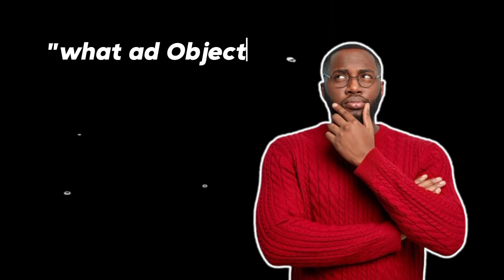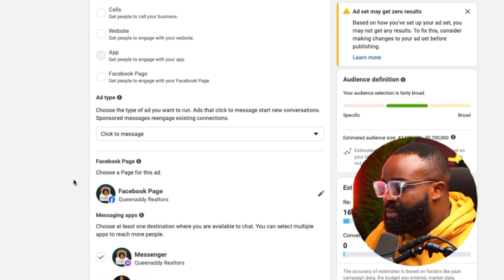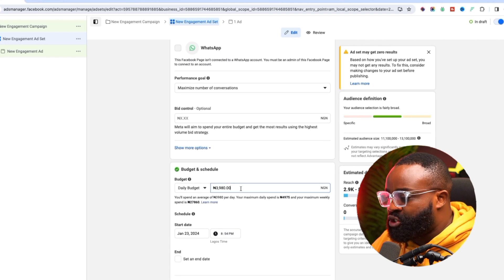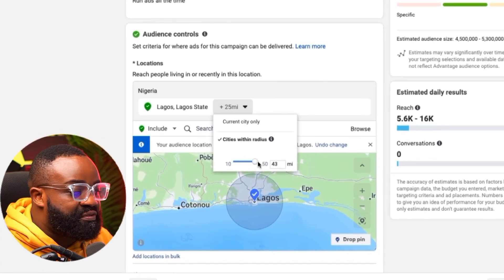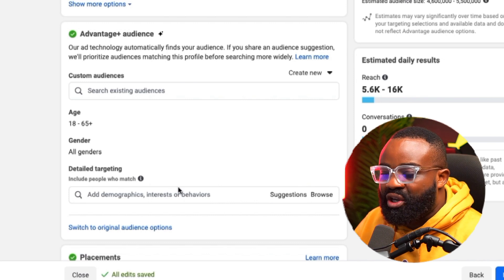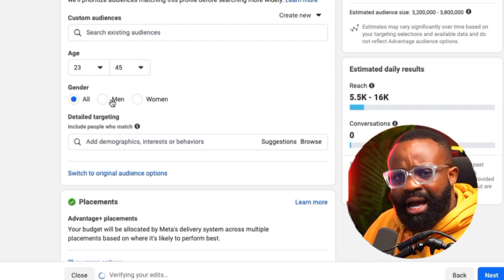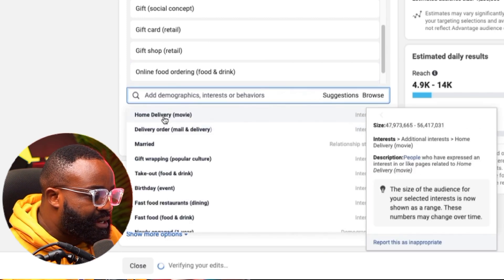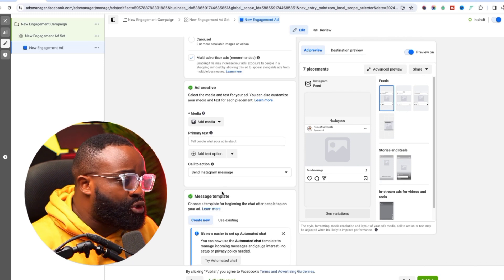how to run FACEBOOK ADS for VALENTINE DAY sales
'In this tutorial, we'll dive deep into how to run Facebook Ads for Valentine's Day sales. 🚀 We'll cover everything from setting up your Facebook Ads Manager, understanding the basics if you're a beginner, to advanced strategies for your Facebook ad campaign.

We'll also explore the world of eCommerce, specifically focusing on Shopify Facebook Ads. This video is perfect for anyone interested in Facebook marketing or social media marketing in general.

Whether you're running Facebook Ads for your Shopify store or any other eCommerce platform, this tutorial has got you covered. So, let's get started and master the art of running successful FB Ads for Valentine's Day sales! 💼👍